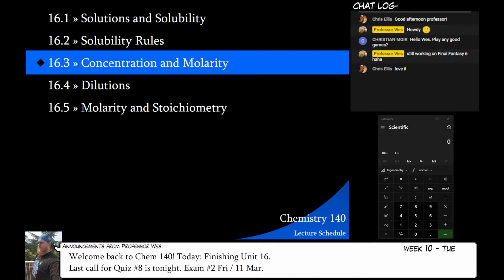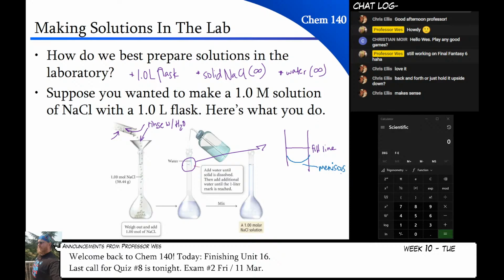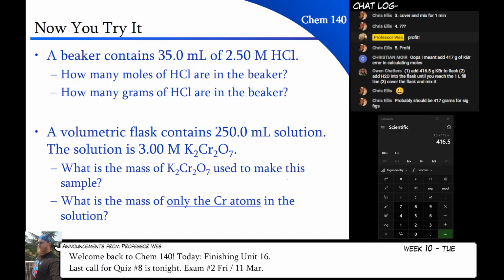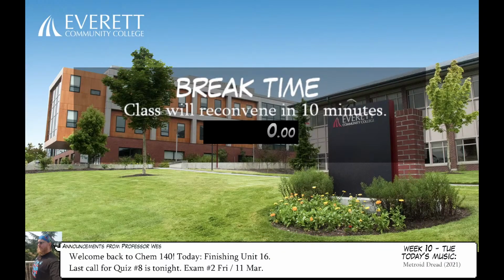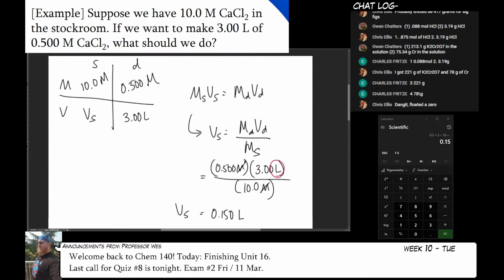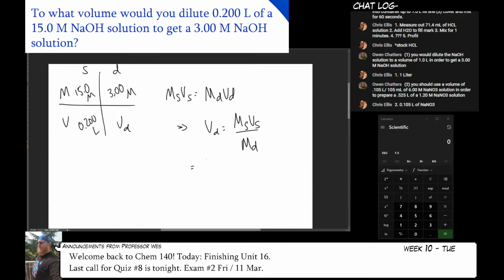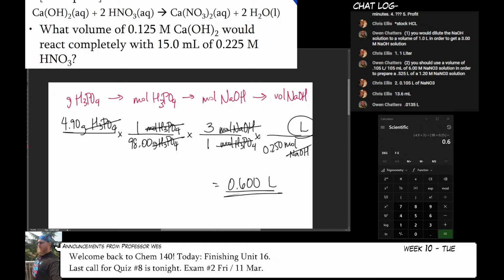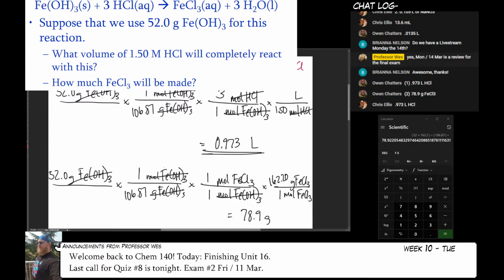Chem 140 W2022 - Week 10 / Tue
Section 16.3: Concentration and Molarity
Section 16.4: Dilutions
Section 16.5: Molarity and Stoichiometry